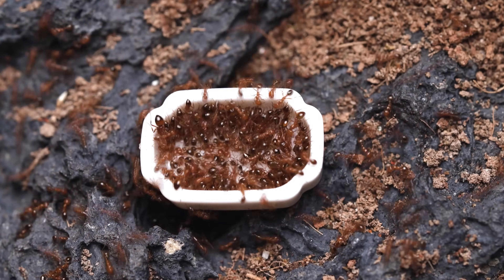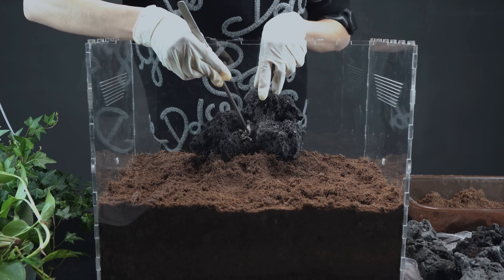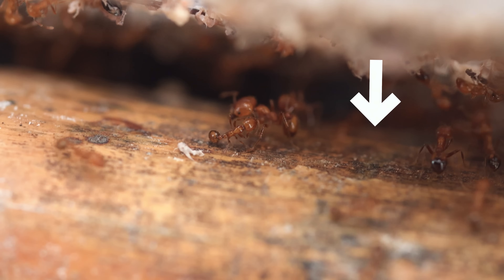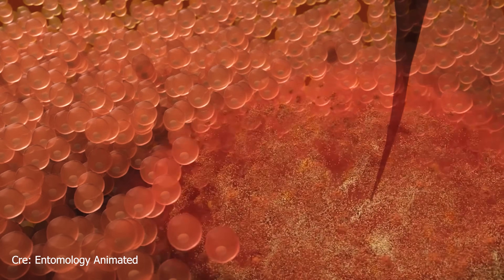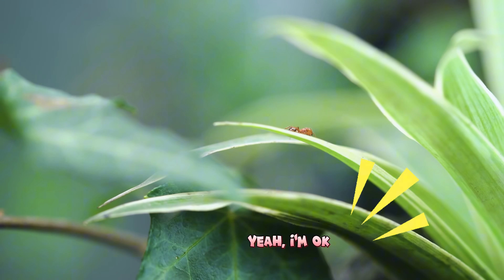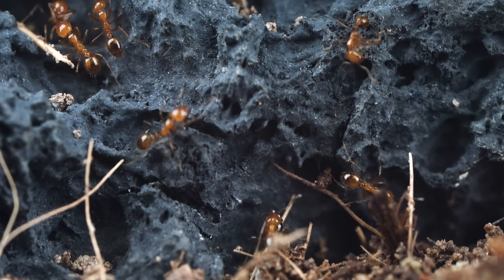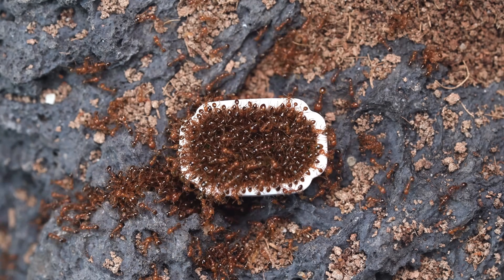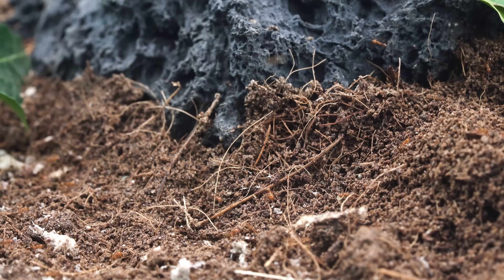1 vs 1000: How a Fire Ant Army Tore Apart a Giant Cricket?🐜 ANTTREK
1 vs 1000: How a Fire Ant Army Tore Apart a Giant Cricket?🐜 ANTTREK

What happens when a giant cricket faces 1,000 fire ant warriors? 🤯 In this video, witness the incredible power of fire ants as they team up to take down prey many times their size! 🏆

🐜 Fire ants (Solenopsis invicta) are known for their rapid attacks, potent venom, and exceptional teamwork. But can the giant cricket withstand this relentless assault? Watch until the end to find out!